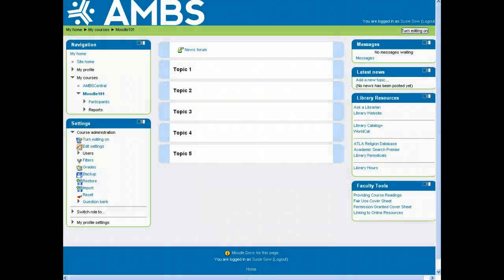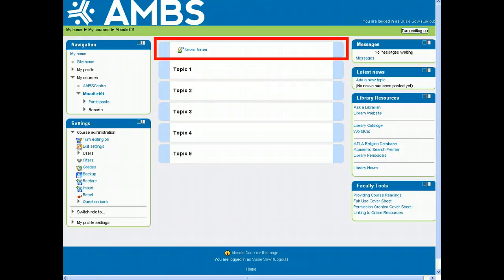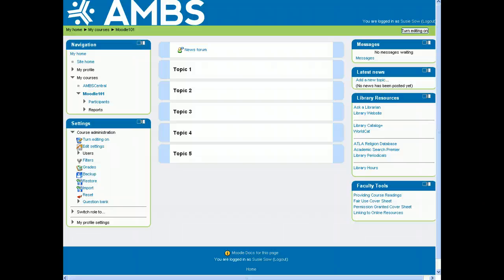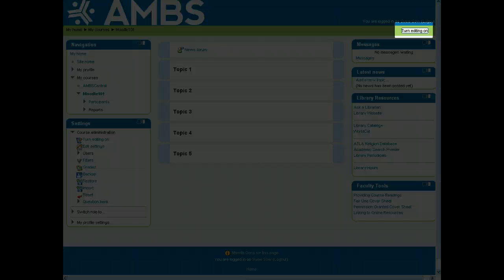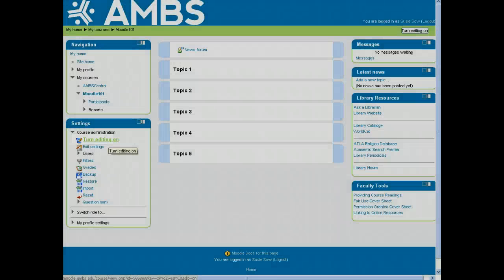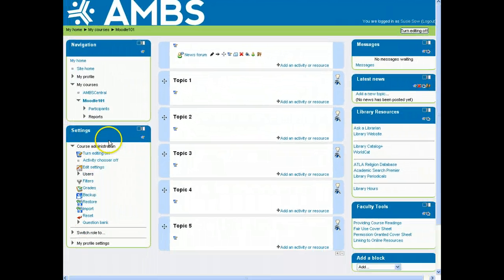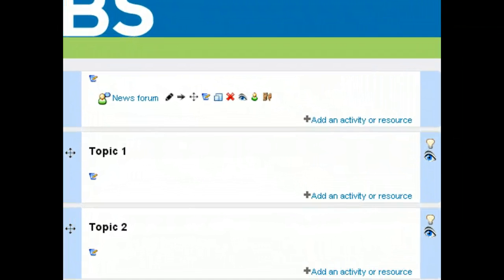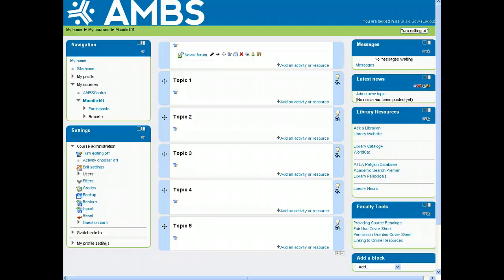04 Course Layout and Editing Overview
The very beginning stages of getting content into your course. Also covers the "general" topic.